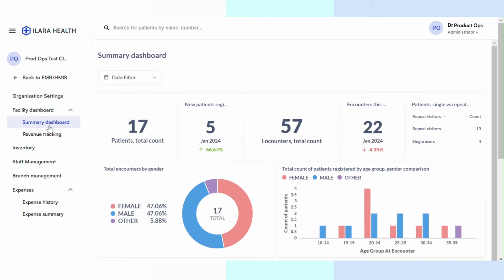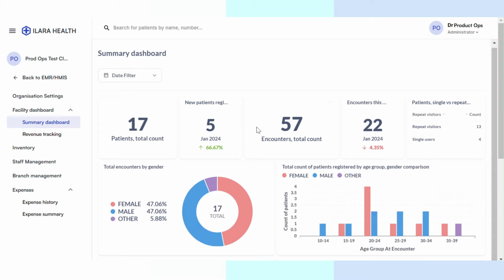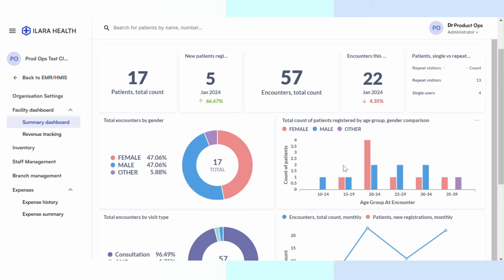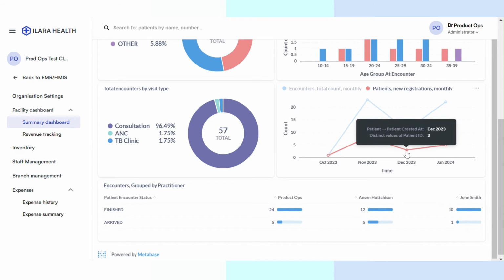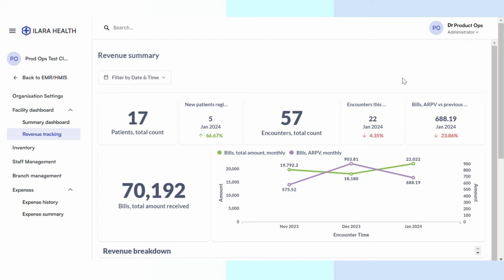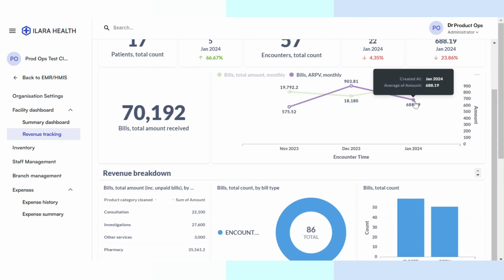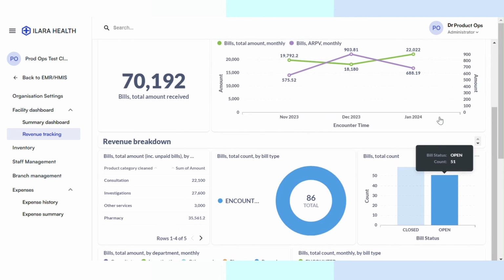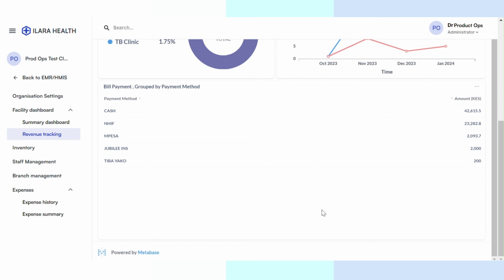New facility Dashboard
Get to know the potential of the new facility dashboard in the Ilara HMIS. This crucial update introduces improved visibility into a facility's perfomance.